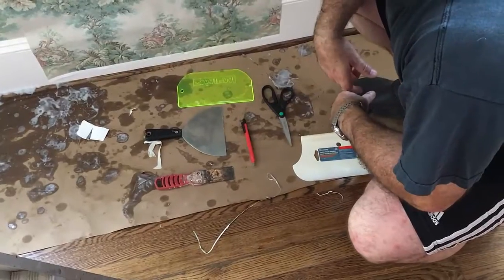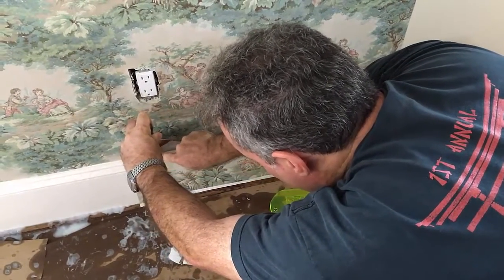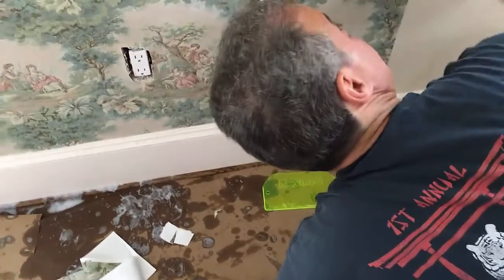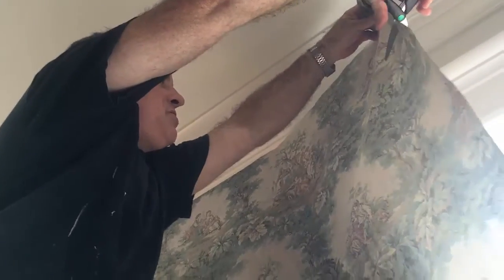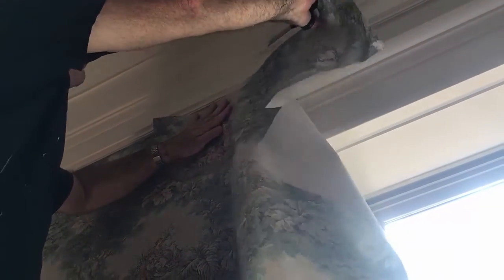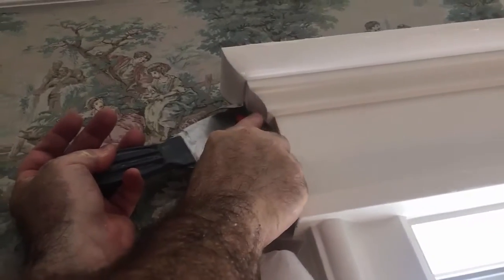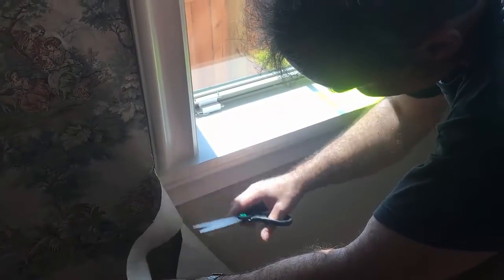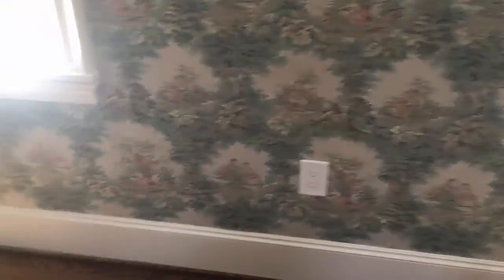The Manly Art of Wallpaper Hanging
We describe how to digitize and reproduce 1950's wallpaer. Then show how to hang 1950's wallpaper with cutting and fitting around complex profiles. I am told that this wallpaper was probably made by either Brunschwig and Fils or Scalamandre.  After cutting out the sheetrock from the original building, scanning then digitally cleaning, the wallpaper was reprinted It looked better than the original which was dirty after 60 years.